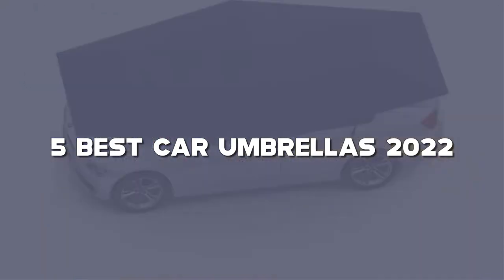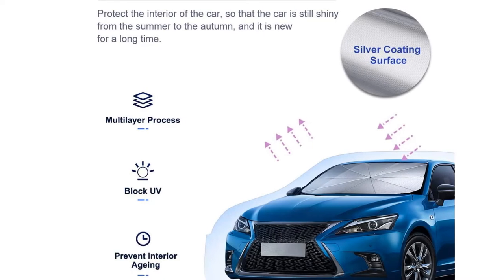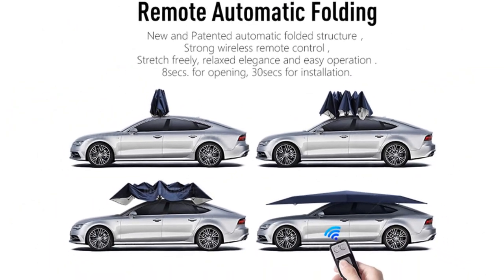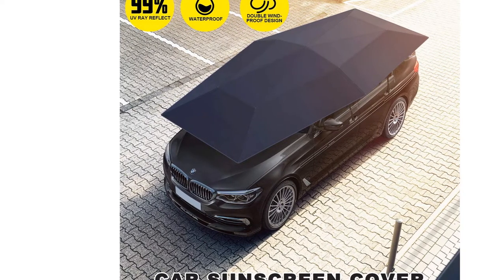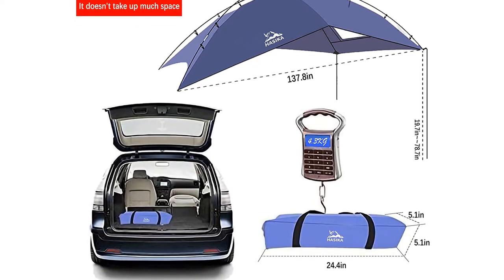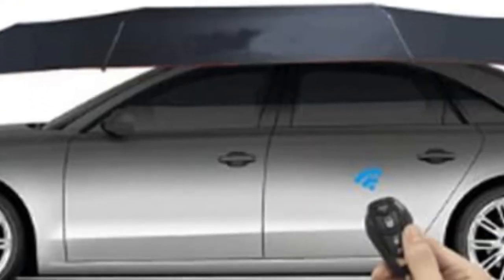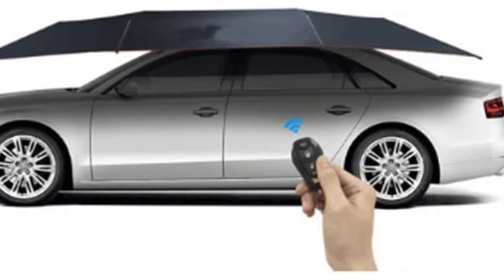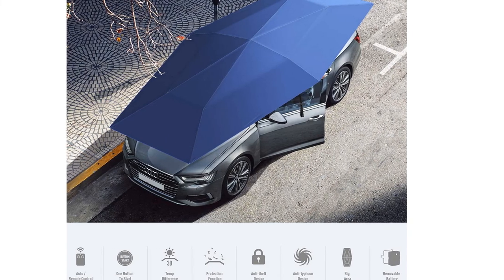Top 5 Best Car Umbrellas Reviews of 2024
In This Video, We Recommended the Top 5 Best Car Umbrellas 2024

👉05.Solar Energy Fully Automatic 4.6M /5.0M Mobile Car Shed Sun Protection Sunshade Folding Umbrella

👉04.Hot selling 5.0m large size car umbrella

👉03.Baseus Doubled-Layered Car Windshield Sun Shade Umbrella

👉02.Fully Automatic Sunshade on Roof Car Sunshade Umbrella

👉01.4.2/4.8/5.2M Semi-Automatic Car Sunshade Umbrella